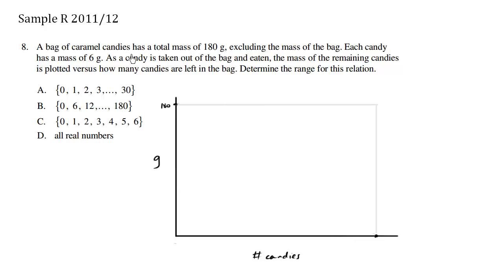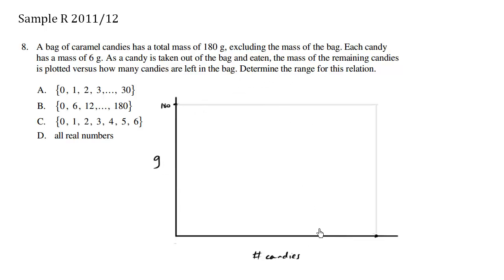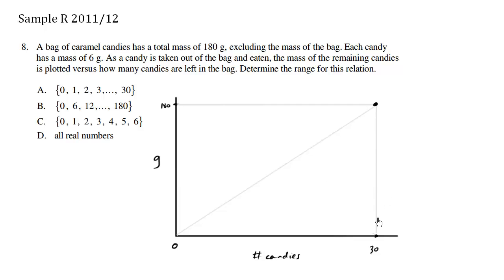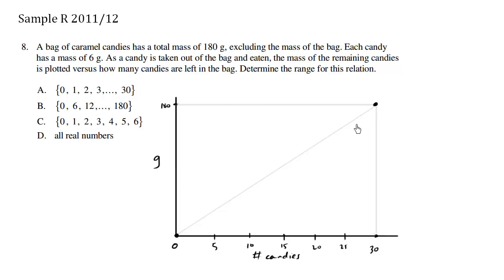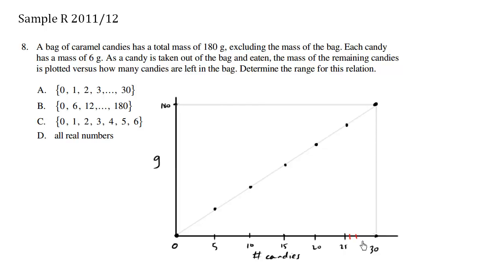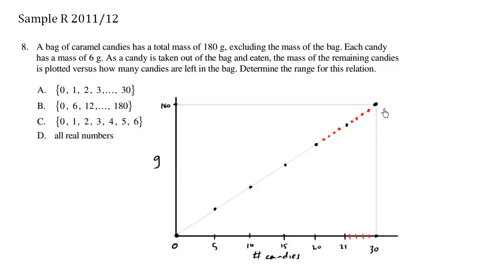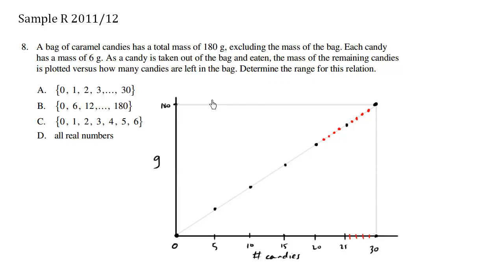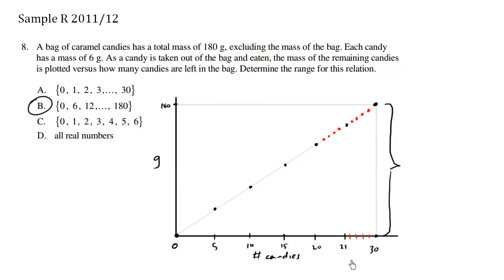Math 10 Provincial Exam Sample R Question 8